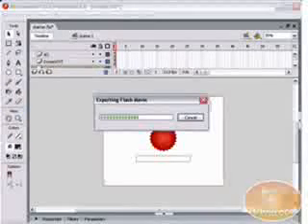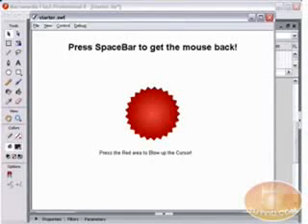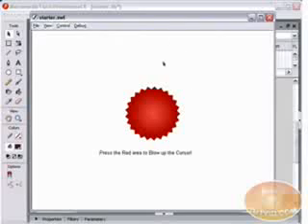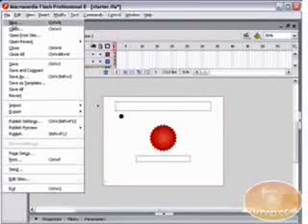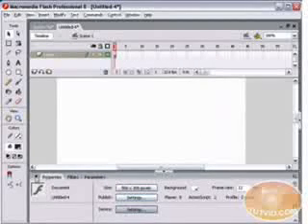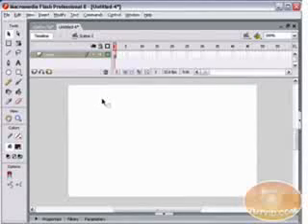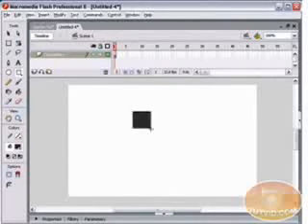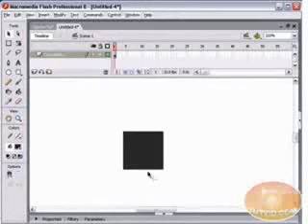How to Create a Custom Cursor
In this tutorial, learn how to create a custom cursor and use dynamic text. You will create a mouse cursor that can blow up when pressed!